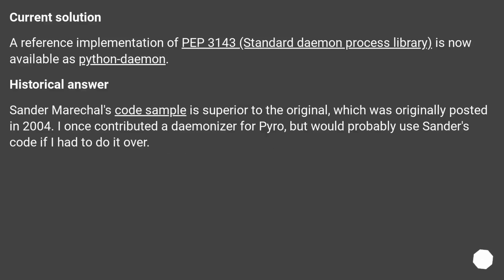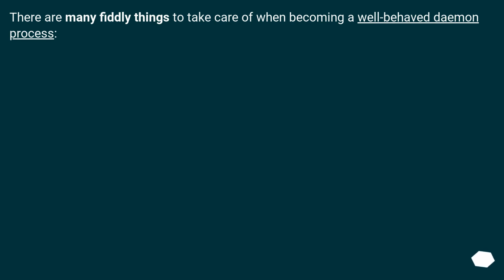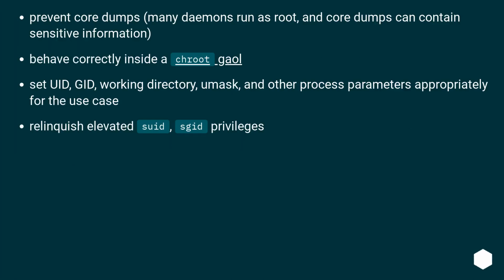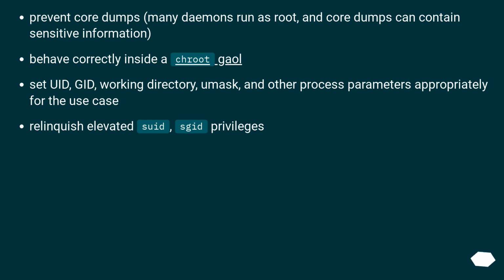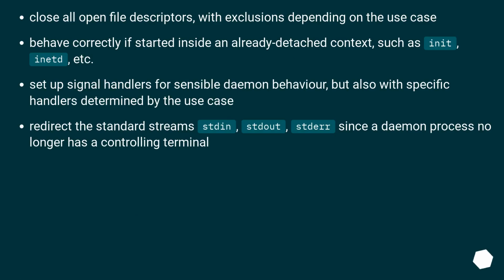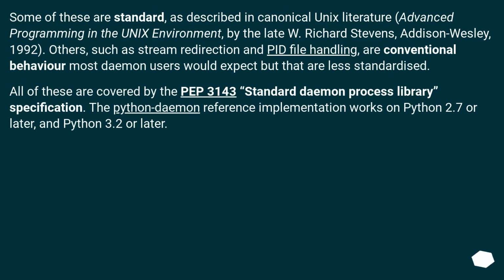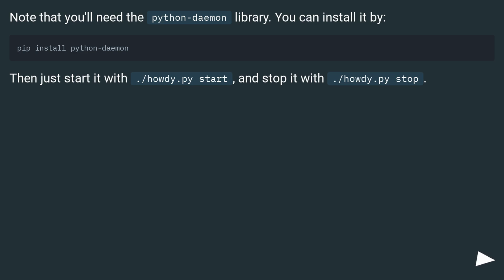How do you create a daemon in Python?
Chapters
00:00 Question
00:46 Accepted answer (Score 200)
01:20 Answer 2 (Score 172)
03:33 Answer 3 (Score 108)
04:28 Answer 4 (Score 45)
04:50 Thank you